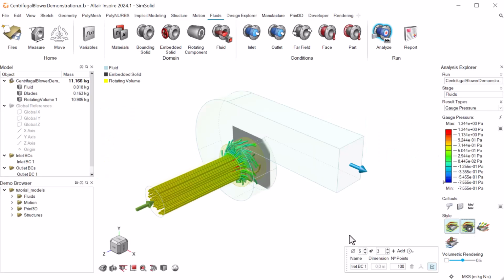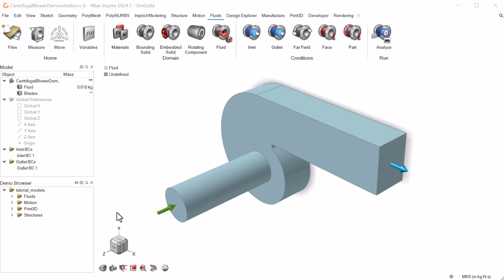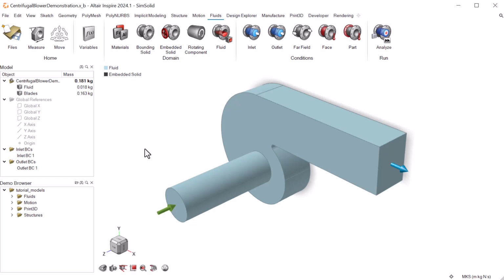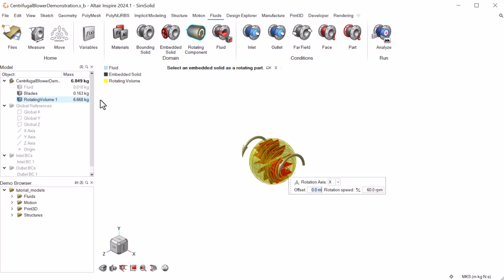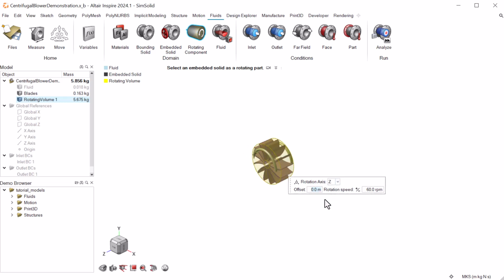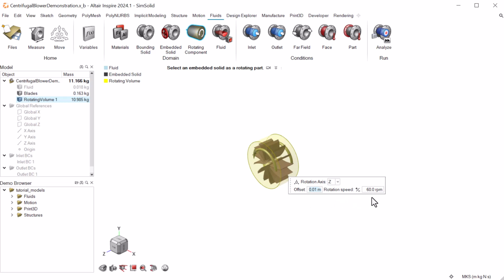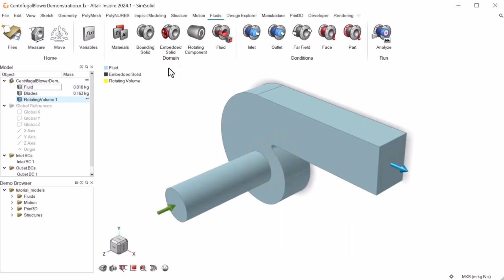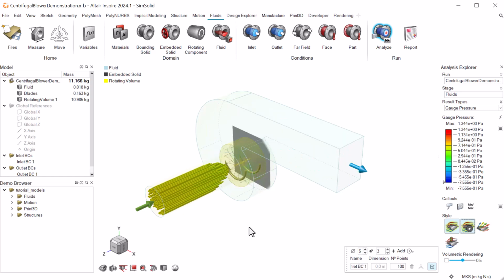Rotating Components in Inspire Fluids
Learn to use the new rotating components tool in Altair Inspire Fluids.